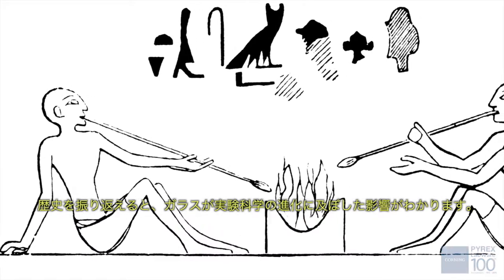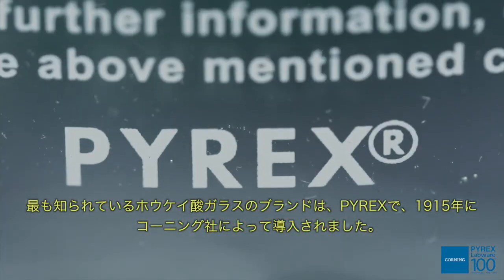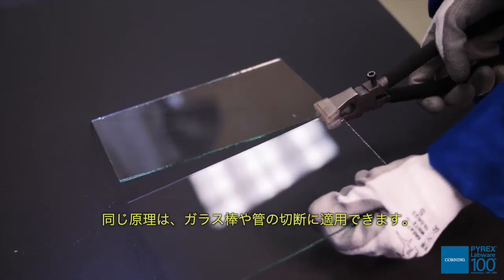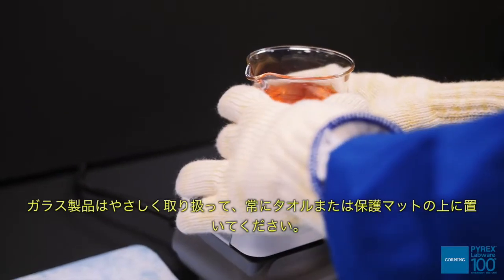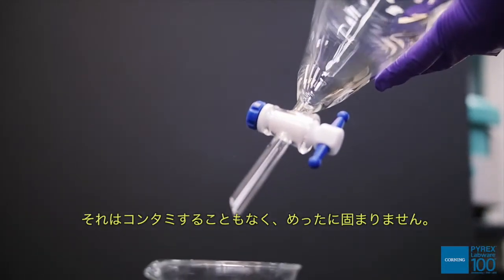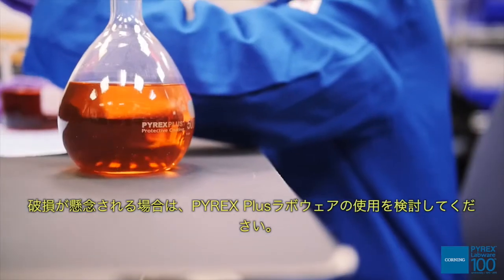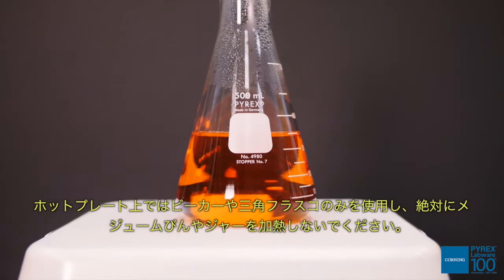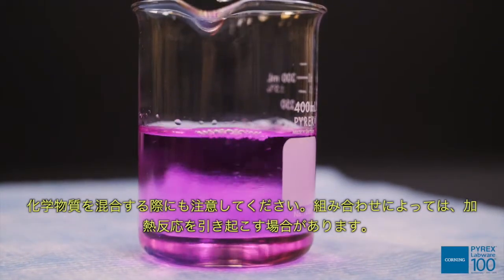実験用ガラス器具の安全ガイド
実験用のガラス器具を長く安全に使用するためのポイントをご紹介します。